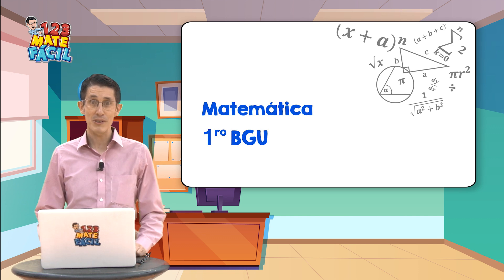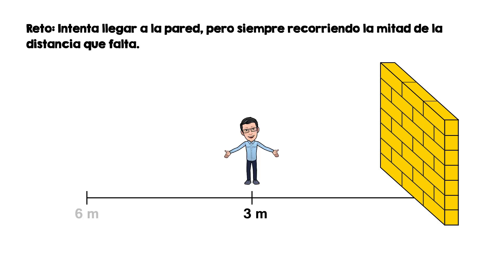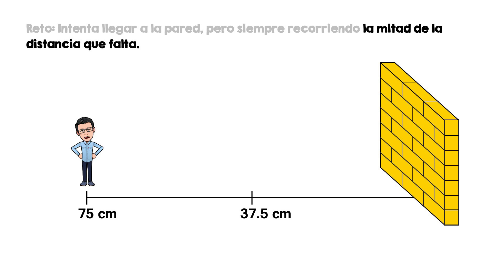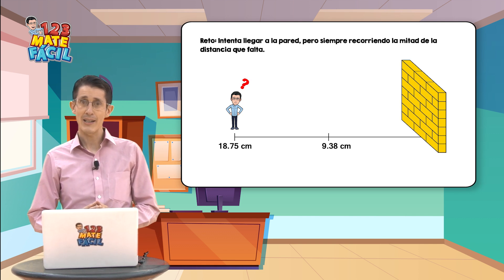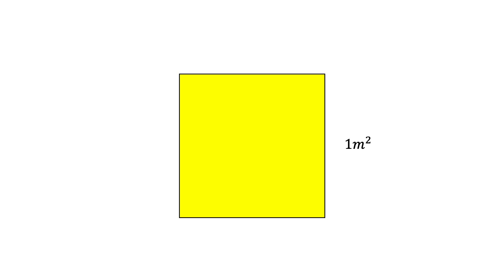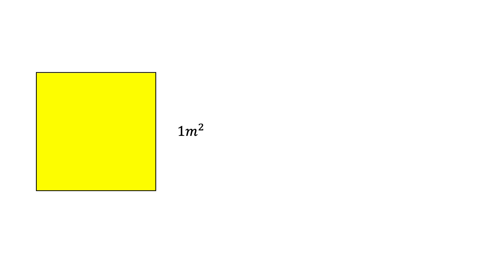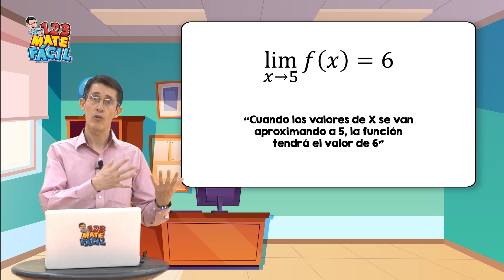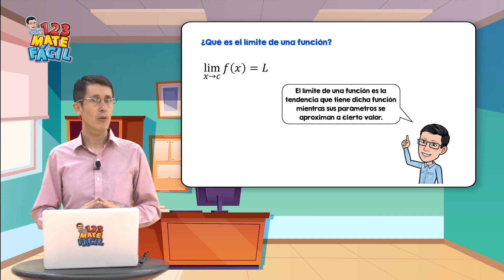Lección 37 - Introducción a los límites